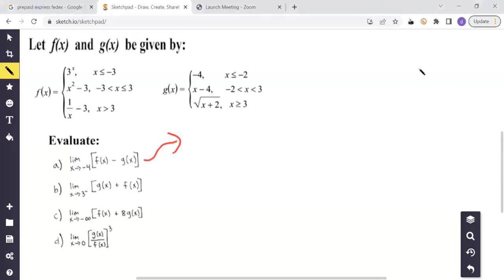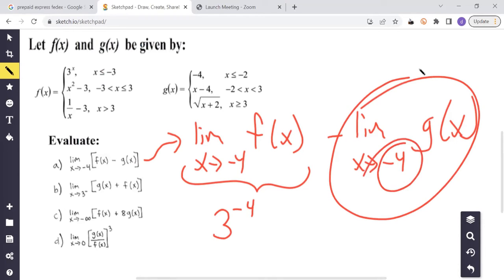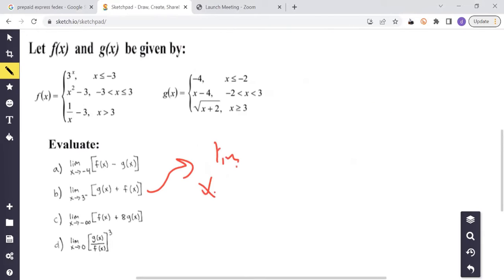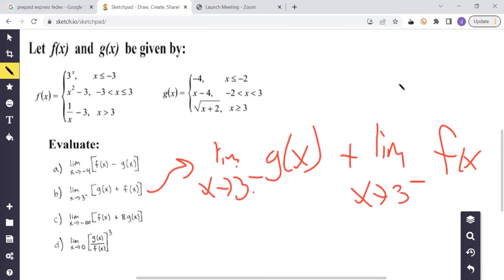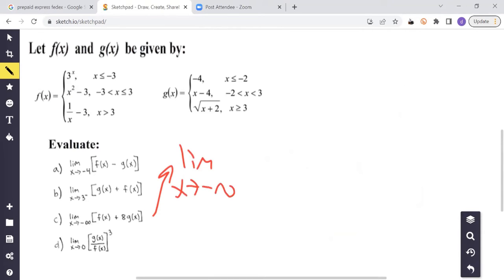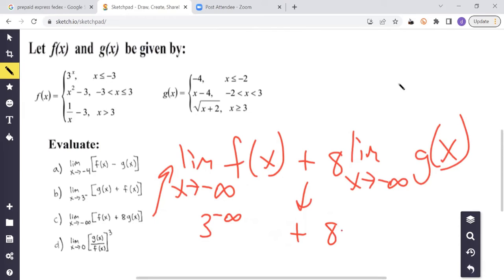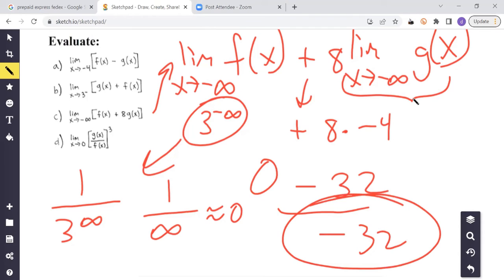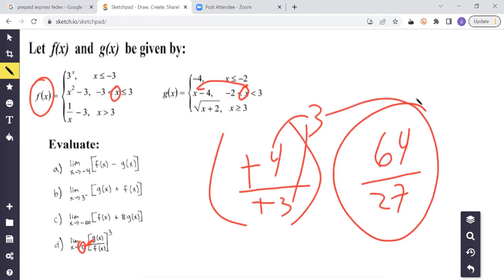Review 1, exercise 3 (calc)